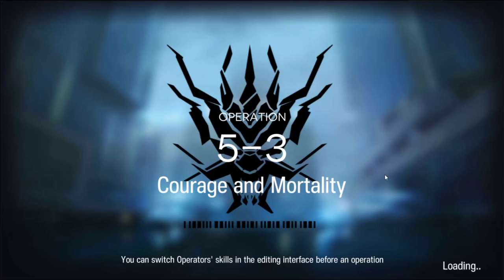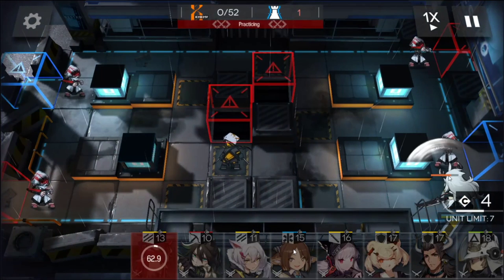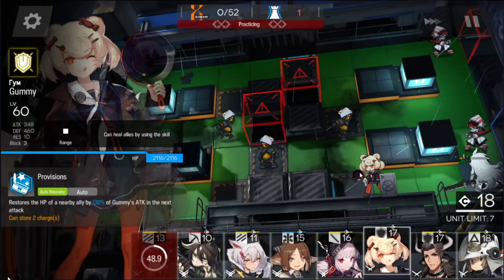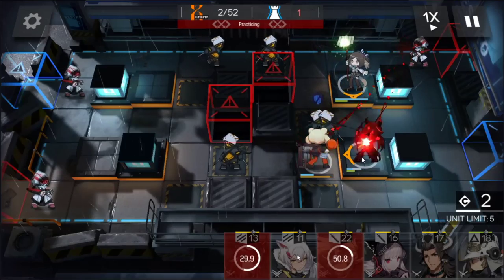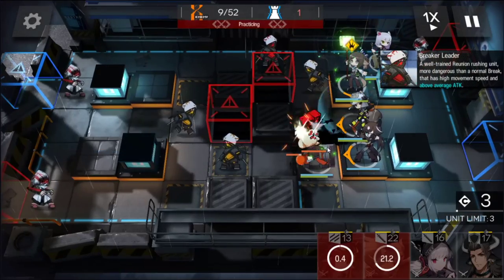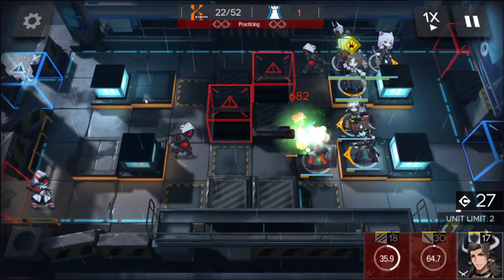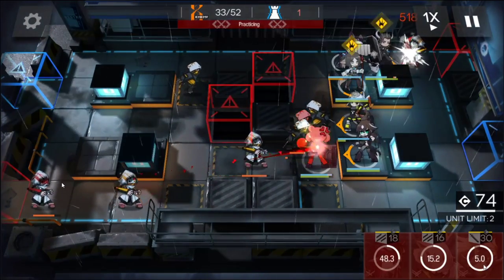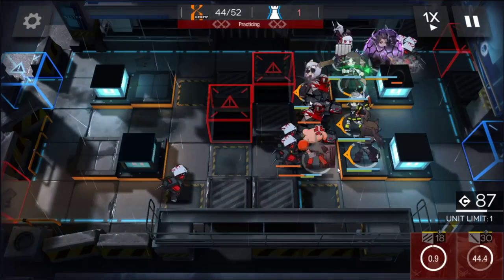Arknights - 5-3 Challenge Mode Commentary Guide ALTERNATIVE METHOD (4 Star Only) (No 5/6 Stars)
Arknights Guide For 5-3 Challenge Mode

In-Game ID:
FantaSee#7291
FantaF2P#2837